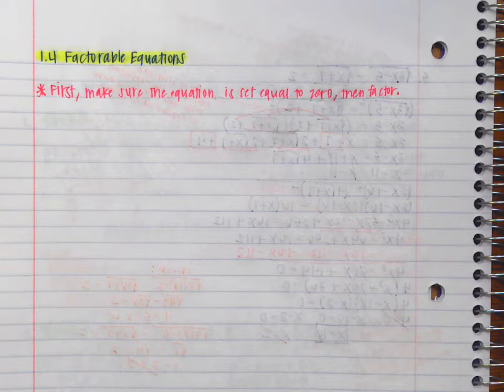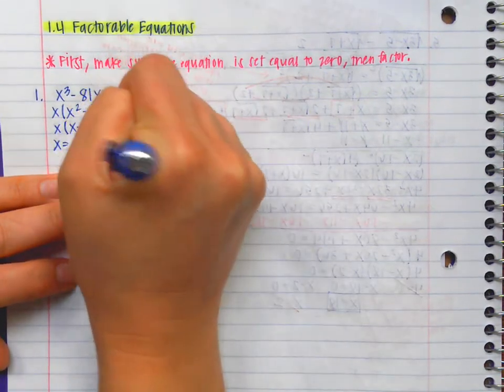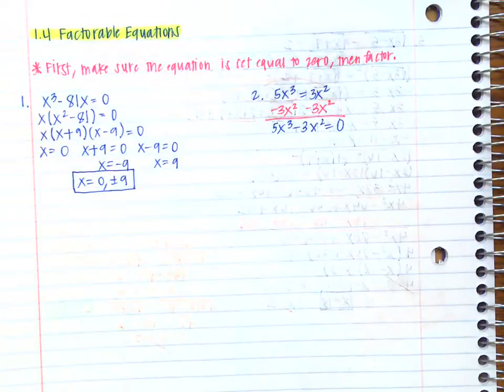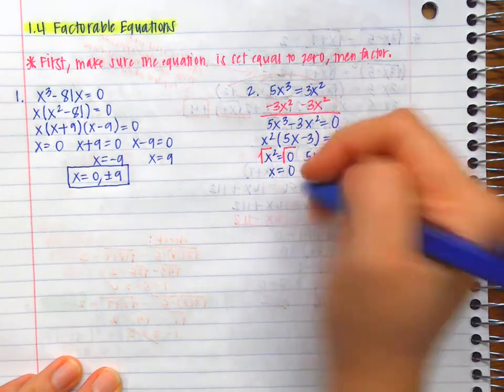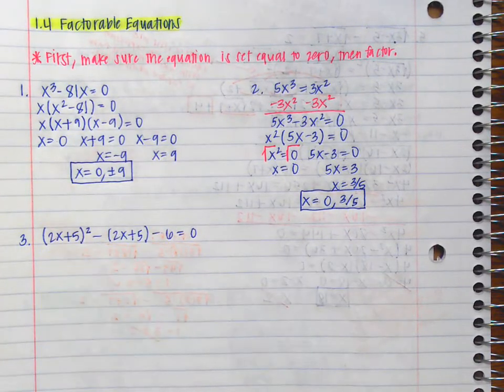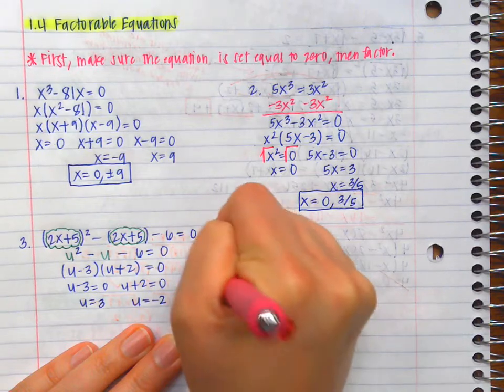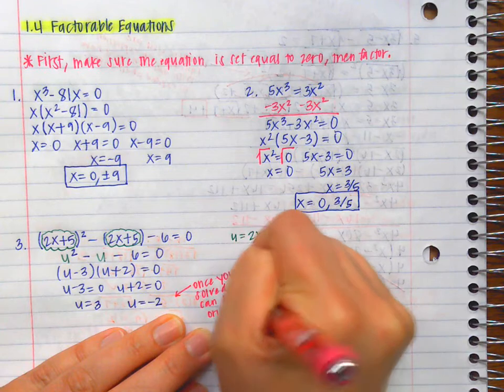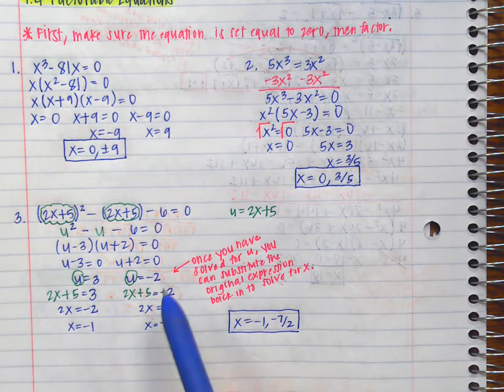Honors Algebra 2 1.4 Factorable Equations Notes